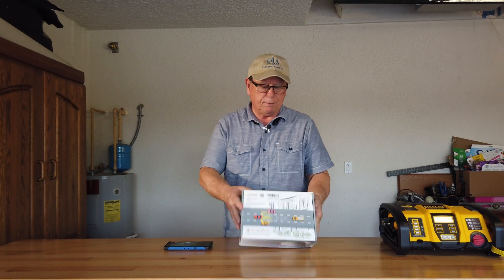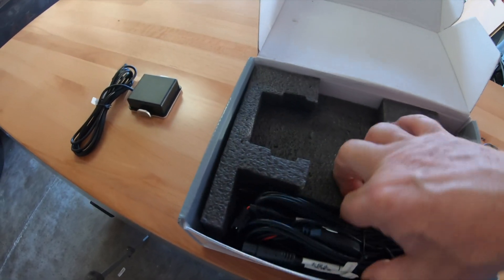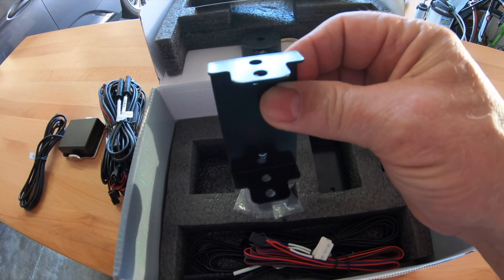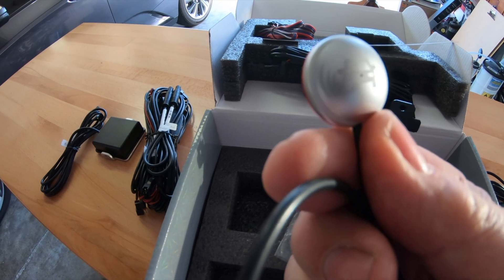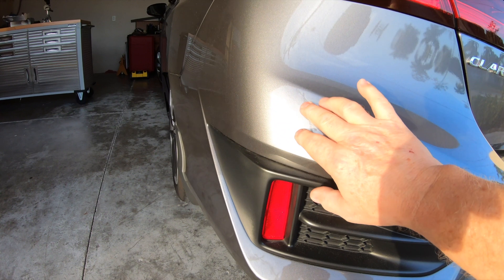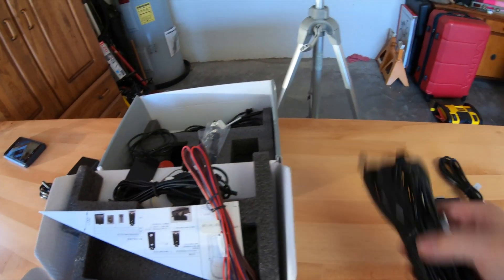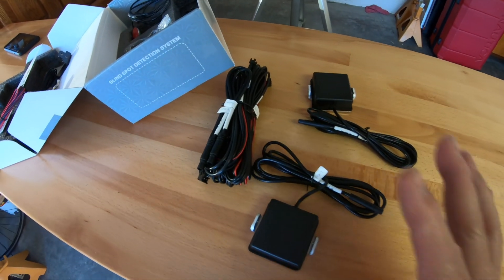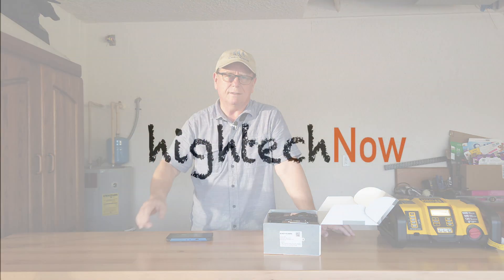Blind Spot Detection & Cross Traffic Alert.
If your vehicle is not equipped with Blind Spot Detection and Cross Traffic
Alert you may want to look into adding one. I have been researching what is
available and this kit looks very promising. It is 24ghz radar sensor based, performance should be fast and have an excellent range. I will show you what comes in the kit and there will be a second part install video to follow.
Easyguard blind area detection system

Parking radar system with 8 parking sensors